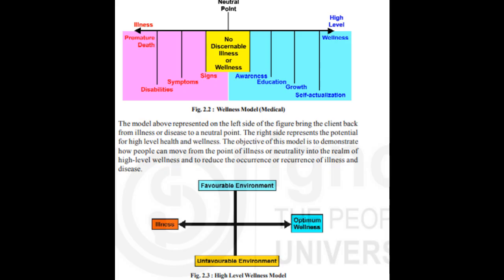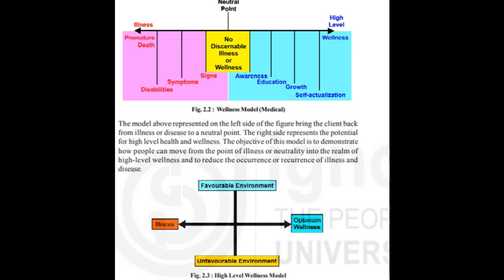Unit-2 Concepts of Health and Disease Block-1 Concepts in Nursing BNS 201 1STYR BSCNPB SOHS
Unit-2 Concepts of Health and Disease
Block-1 Concepts in Nursing
BNS-201 Nursing Foundation
First Year
Post Basic Bachelor of Science in Nursing B.Sc.N. (PB)-Revised
School of Health Sciences (SOHS)
Indira Gandhi national open university